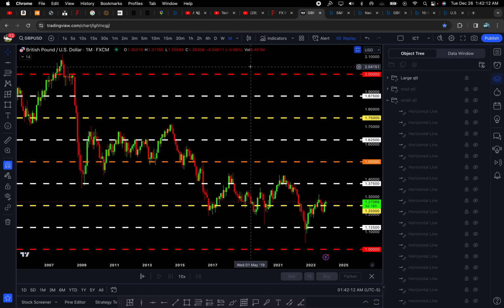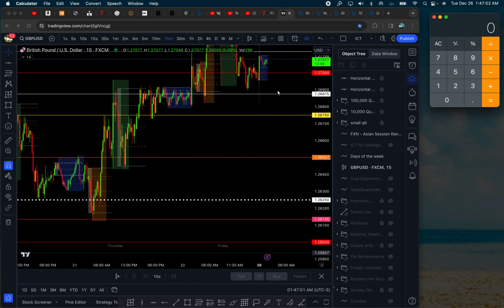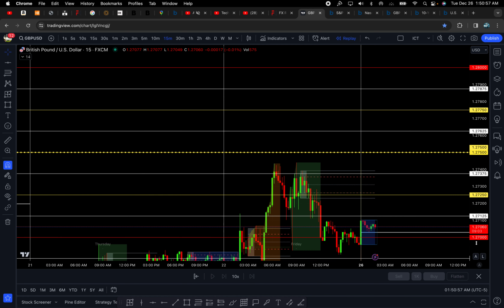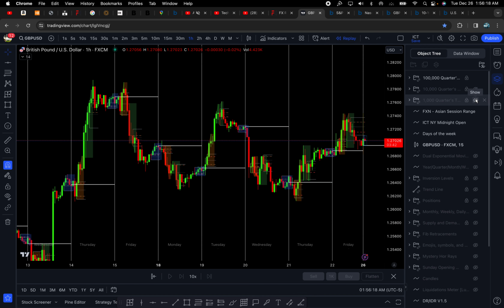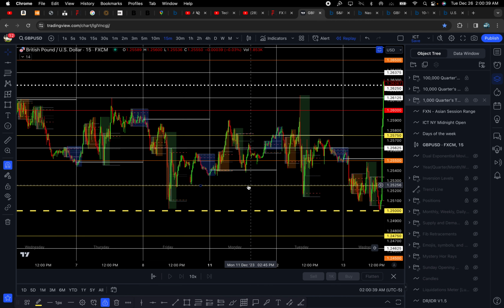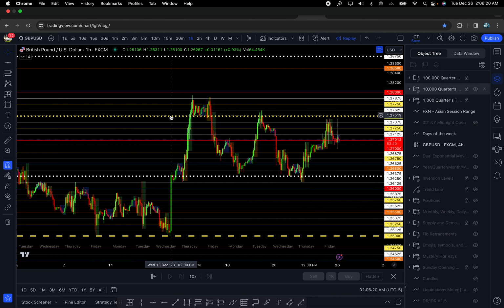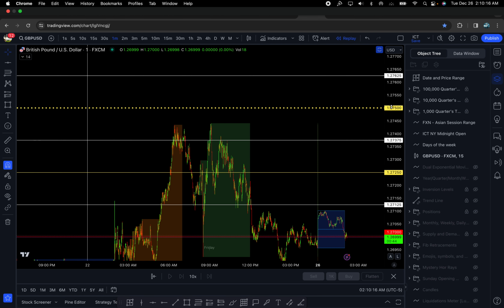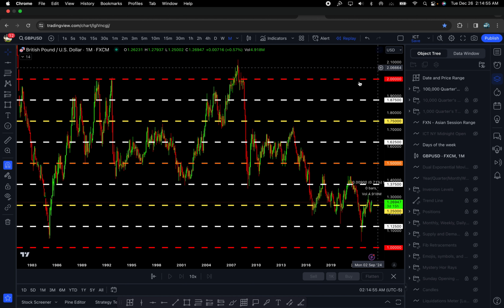How to Draw Quarter's Theory Levels on GBPUSD: 100,000, 10,000, & 1,000 Ranges.